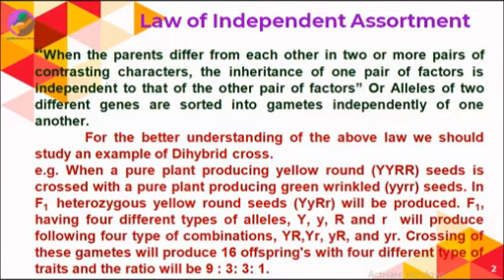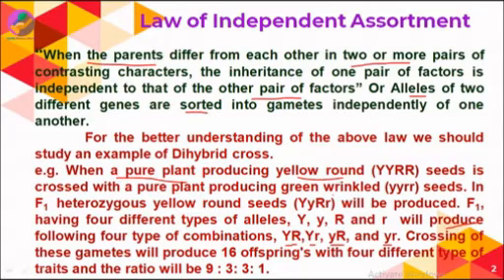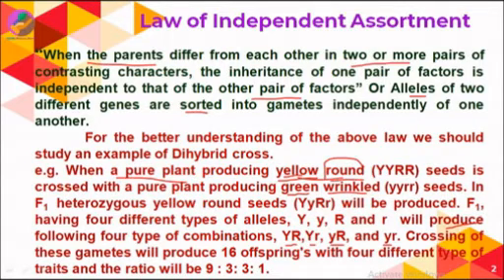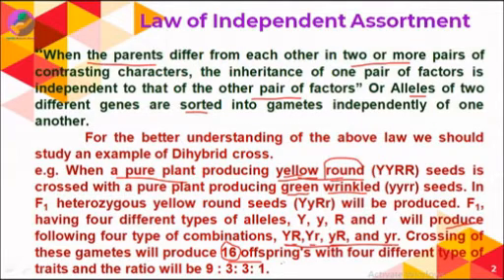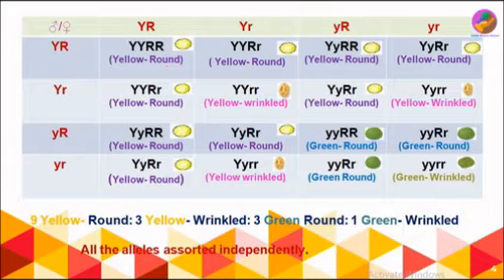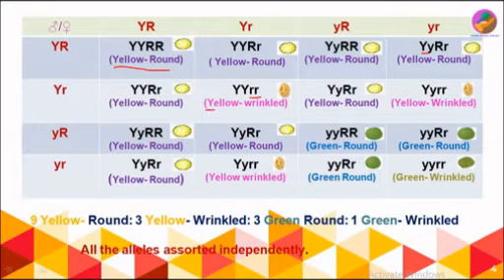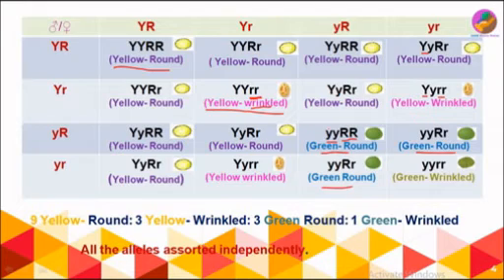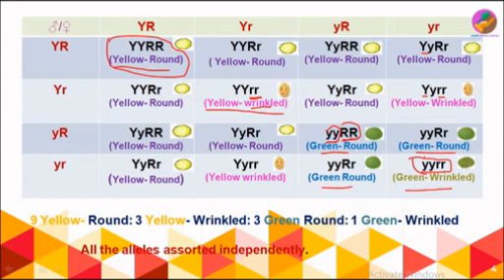Law of Independant Assortment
This video gives an explanation of law of Independent Assortment of Mendelian Genetics.